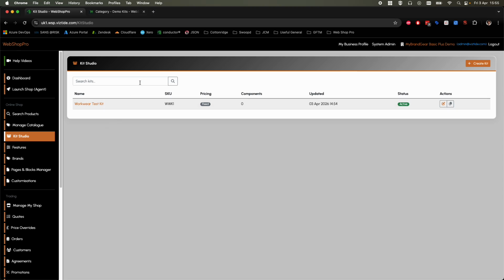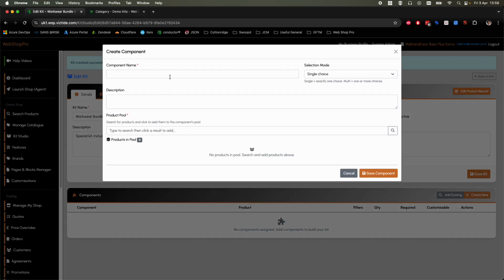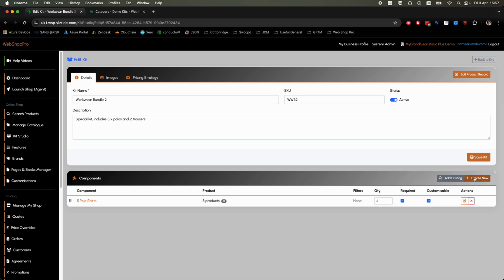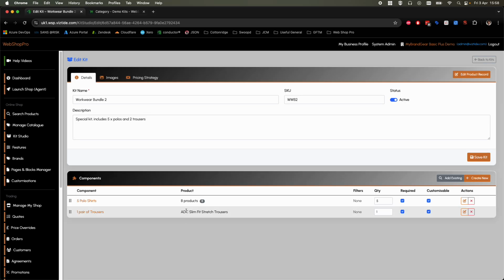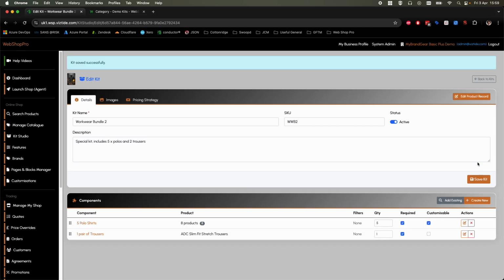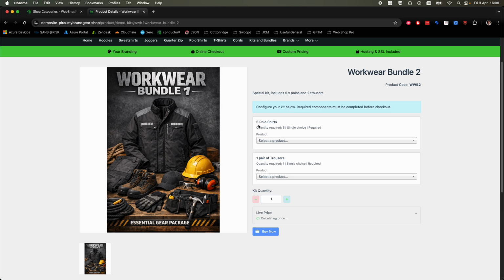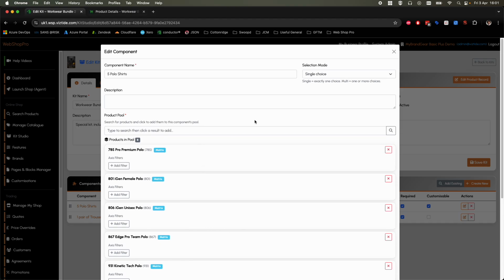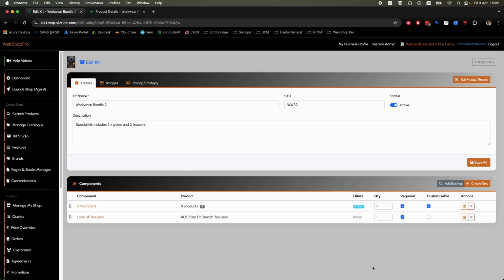MyBrandGear - Setting up kits and workwear bundles